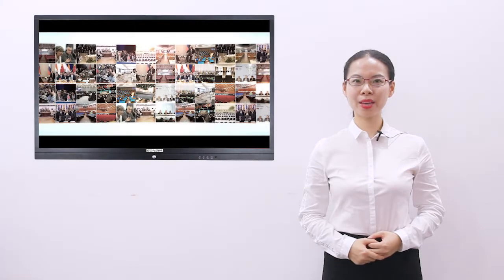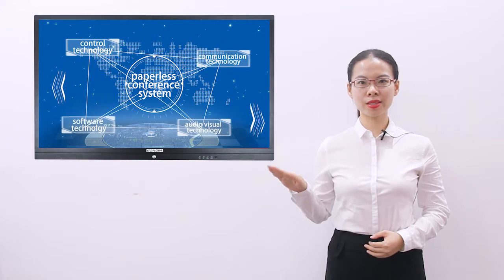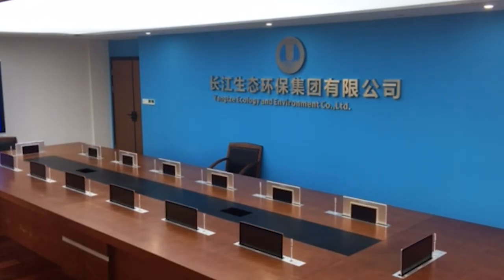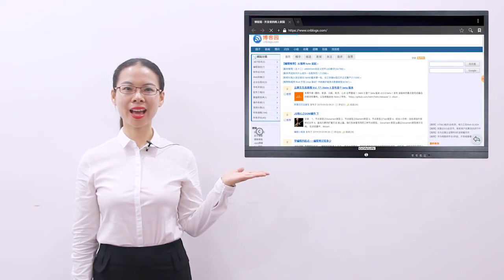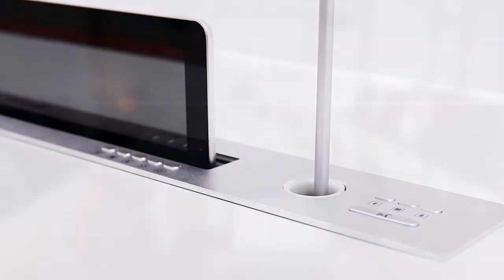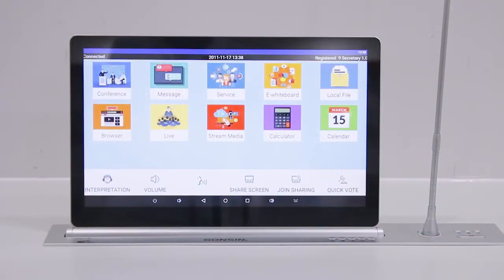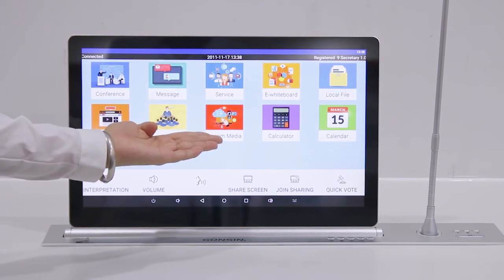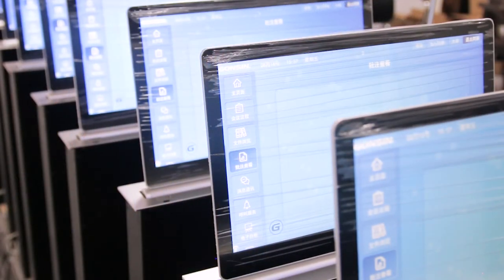Paperless Conference System—Microphone Lifting All-in-one Terminal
Optional Terminals:
Touch Control LCD Lifter
Dual Screen Touch Control LCD Lifter
Microphone Lifting All-in-one Terminal
Paperless Call Service Terminal